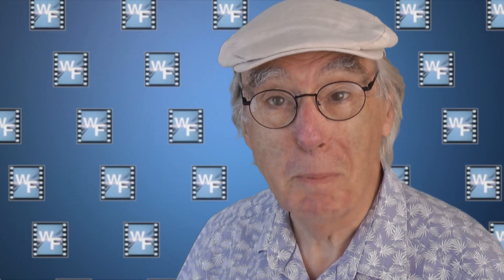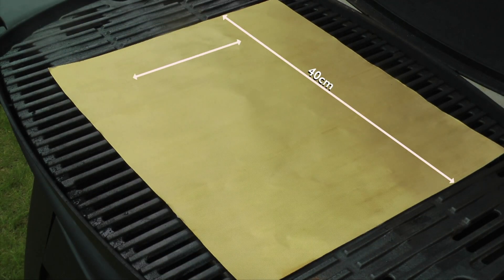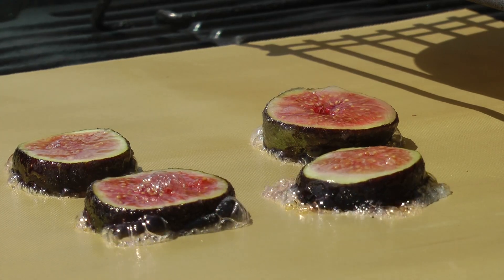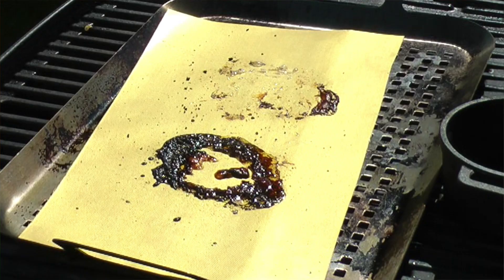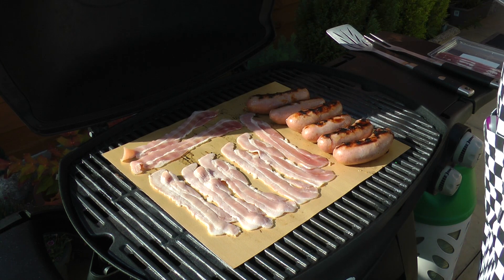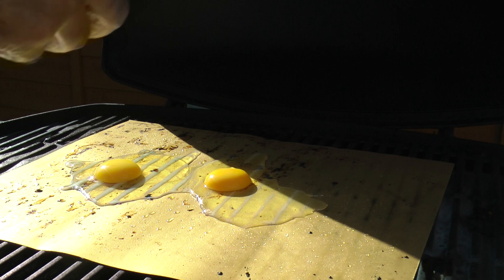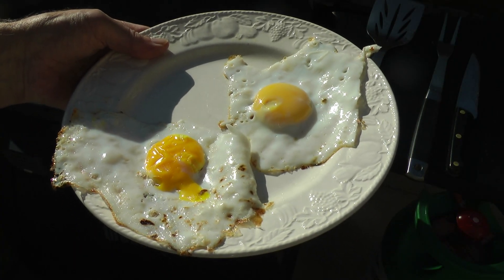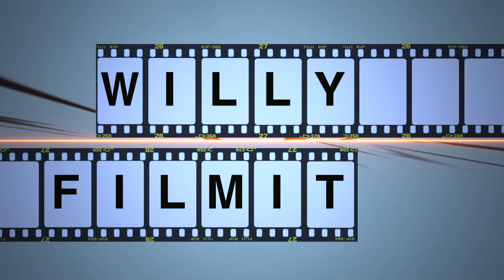Stop Food Sticking on the Barbecue YiRAN Grill Mats Review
In this video I review and road test YiRAN, non stick barbecue grill mats on my Weber Q3200. See how to stop food sticking on the barbecue, such as sugar coated fig slices, and scotch egg painted with barbecue sauce, see them lift off the grill easily without sticking. How to cut a mat to fit a veg basket, and finally an attempt to fry eggs on them. This is my experience of this useful product.